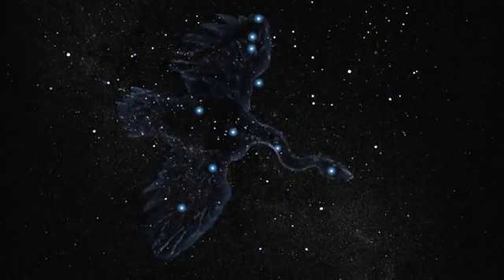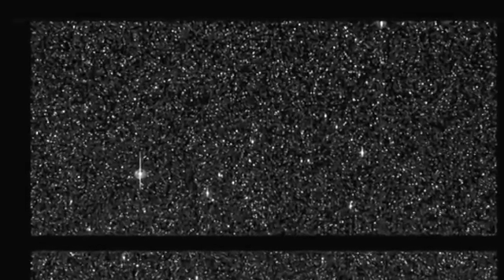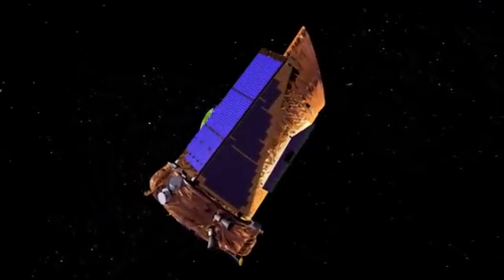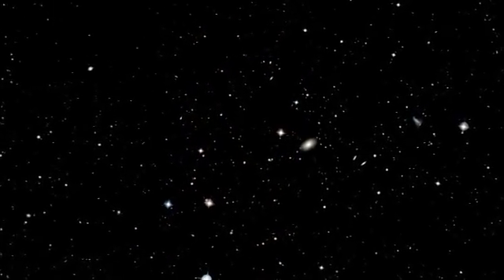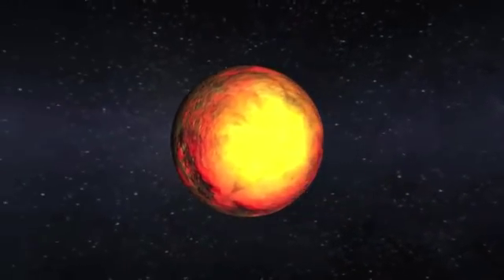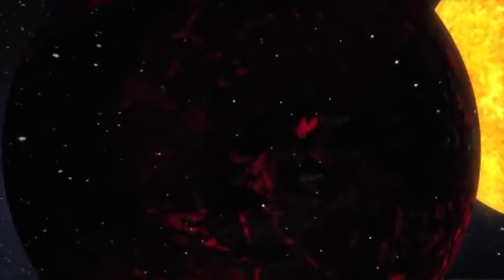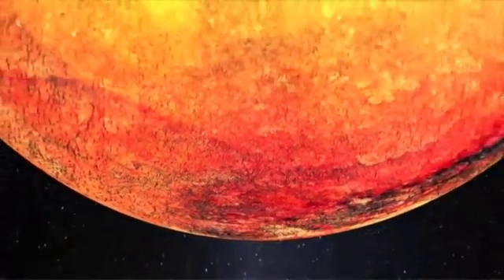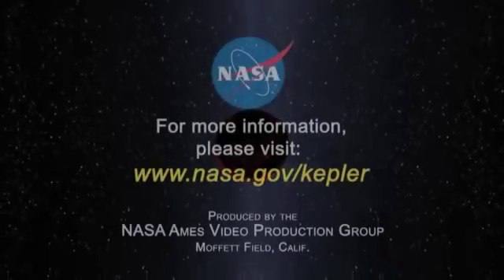NASA - First Rocky Exoplanet Discovered - 560 light years distance.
NASA's spacecraft Kepler has confirmed the discovery of the first rocky exoplanet.  As of January 2011, it is the smallest planet discovered outside our own Solar system at 1.4 times the radius size of our Earth and 4.6 times more mass.

 Named Kepler 10b, it is a distance of 560 light years from our own Solar System and orbits its Star in just 0.84 days.  It is 20 times closer to its Star than Mercury is to our own Sun and therefore has a daytime surface temperature of  1833K,  hot enough to turn rocks into molten larva.

Eclipse Geeks encourage and welcome your comments.  To acknowledge free flowing comments, offensive comments may be edited or removed.

Video credit NASA and the Kepler Spacecraft.